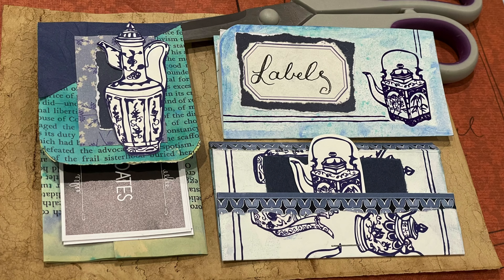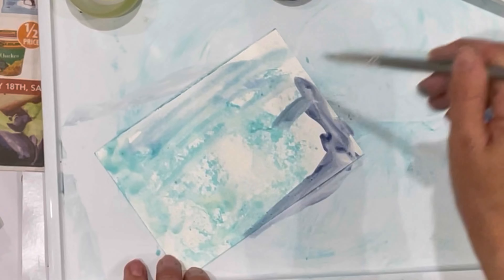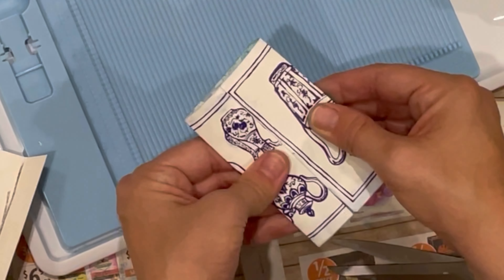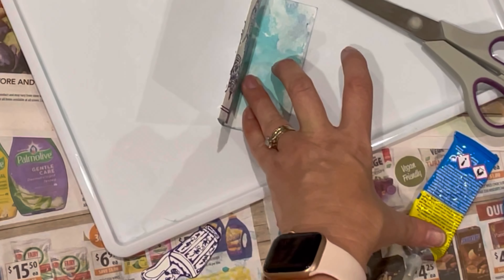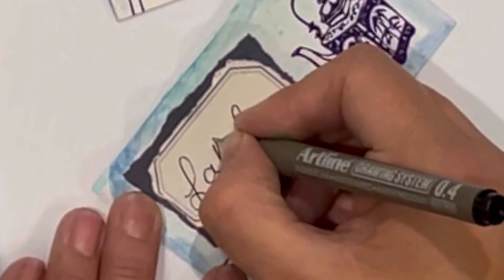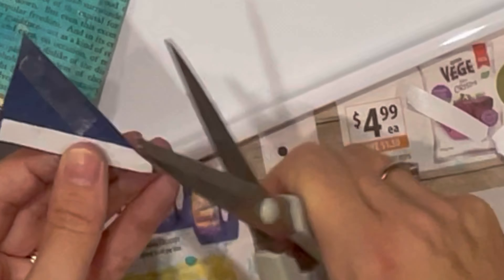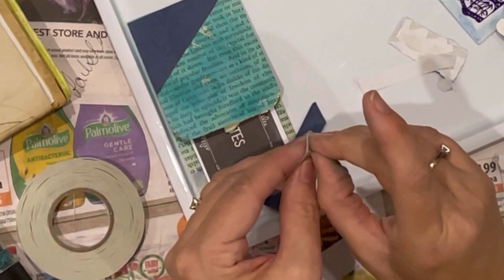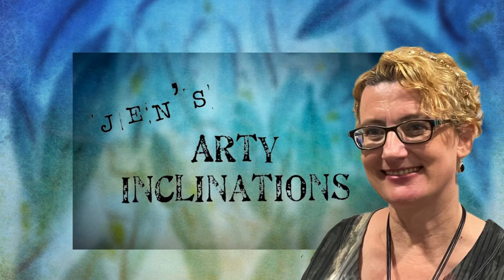SimplyRandomChallenge Week 10 - kitchen labels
Emily over at @Junk Journal Inspirations runs a fun weekly open challenge. Anyone can join at any time. Just use the hashtag & tag Emily too.

Keep Creating